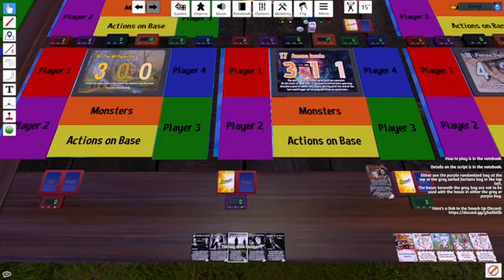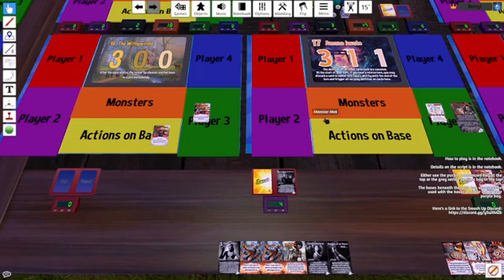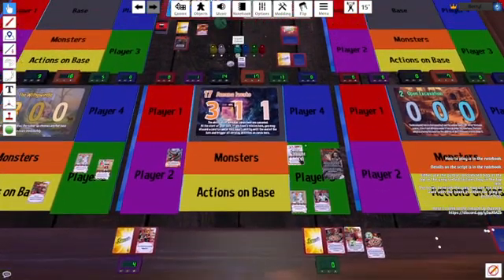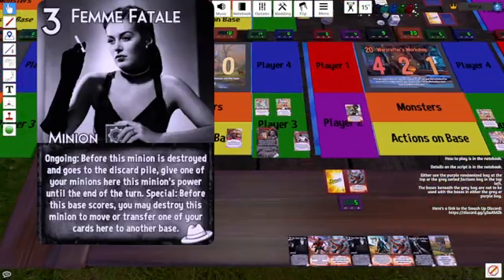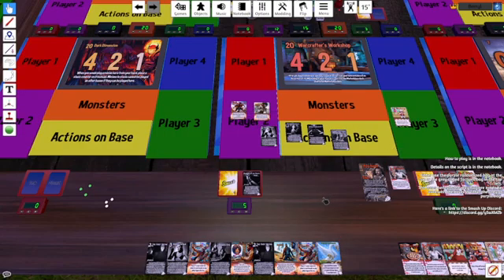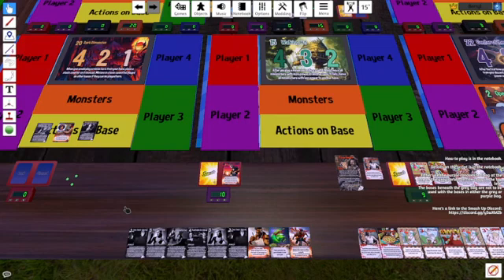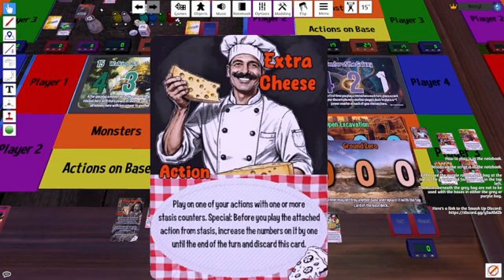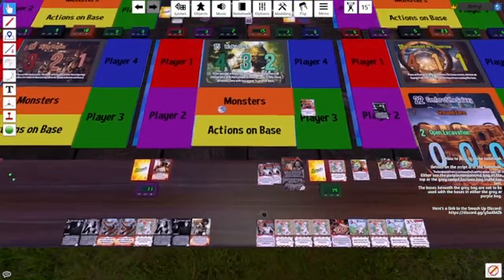Smash Up | Custom Craziness: Exhibition Match 3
Exhibition match between 4 seed Chess & Pizza Delivery and 5 seed Film Noir & Loopers.

Pizza Delivery's action economy greatly assists Chess in making the most of its turns, as the Pizzas are easy to grab with Pizza Bots to fill out your normal action plays. Pizza Bandit loves Chess's signature plays which play a lot of cards from your deck, and can help mitigate some of the sting with targeted recursion. The big draw here is Weird Cravings Special swapping deck and discard, allowing you to refuel after strip-mining your deck of useful cards for a second wind to finish the game. Underpaid Employee as a repeatable source of bodies is a surprisingly good help, especially when it comes tied to a Pizza play. Dreaded Fruity One is a very good Pizza to send into stasis infinity to keep Pizza Bandit in play, as the action density in this deck is particularly low and so it is likely to just draw you a card anyway. The deck/discard swapping can be particularly brutal against opponents without recursion, since it hits all players. This deck doesn't have many glaring weaknesses; Pawns help insulate you against removal, and their tempo is pretty high (although they don't have stalling tools, so a faster deck can out-tempo them if they aren't crippled by WCS). If an opponent somehow forced them to discard WCS it could be devastating, as the amount of time it would take to recur it and play it again might not be worth it, and they would have to fall back to Chess's default of measuring their resources very carefully. The biggest weaknesses they do have is that they are quite light on removal, only having two Knights to fill that out, and they are entirely devoid of movement.

This deck has an incredible amount of searching and persistence. Film Noir greatly assists Loopers in searching for the combo pieces, and gives them a good angle for competing normally as well as a fighting shot at pulling off the ultimate win. Partner in Crime is an excellent target for Hackamajig, and Femme Fatales can persist Rakyetoplan or We've Done This Before if you need them to. We've Done This Before in particular is good to lead with early, as it allows First Victims to grab Hardened Detective and Colt much more easily. Film Noir also offers Loopers some much-needed removal, allowing them to stall or solo bases to get ahead on normal VP. They have pulled off the loop in a match already, and almost done it a second time, so it's a threat that every opponent will have to watch out for. Their biggest weakness in this department is obviously action destruction, but their ability to compete normally is still fairly high. They also find non-destruction removal quite annoying. My experience with them so far has suggested that Visionaries are bait unless you have external deck manipulation (like from Very Large Telescope in deck 2), but Eternalists are a solid way of breaking things. Punishing low-power plays will hurt both First Victims and Eternalists, potentially enough to hobble Film Loopers entirely.

Custom Craziness is an all-custom deck tournament using 32 factions made by a variety of authors. Each match is best of 3 games, with the lower seed going first in the first game and the loser of the previous match going first in subsequent games. The pre-constructed base decks, all designed by Ludichrisness, will increase in complexity and risk factor each game.

If you’re unfamiliar with Smash Up in general, I recommend joining the Discord server to learn more, as these videos assume a basic familiarity with the rules of the game.